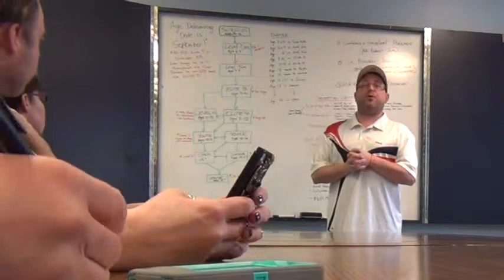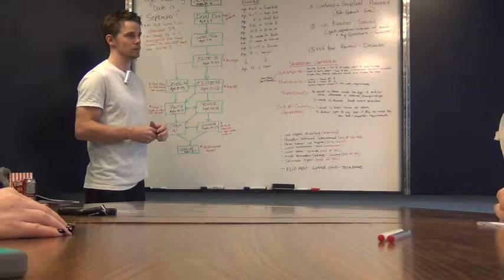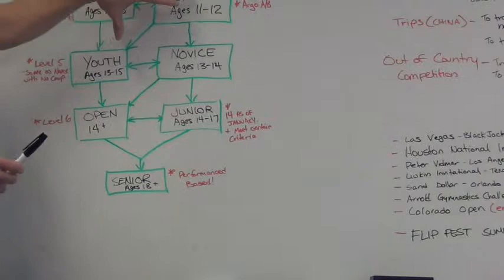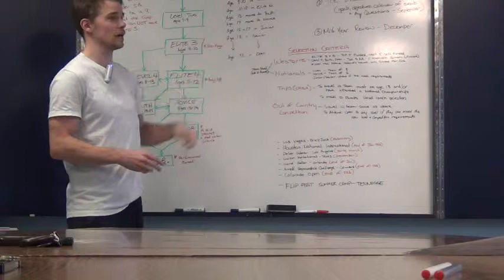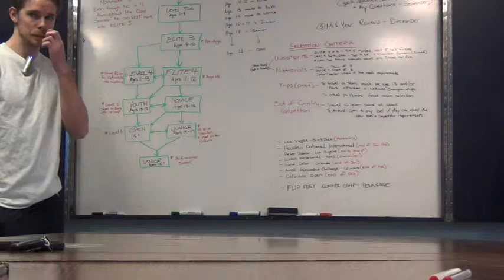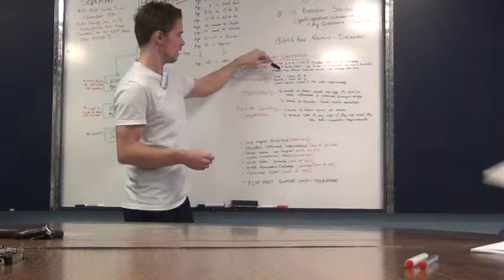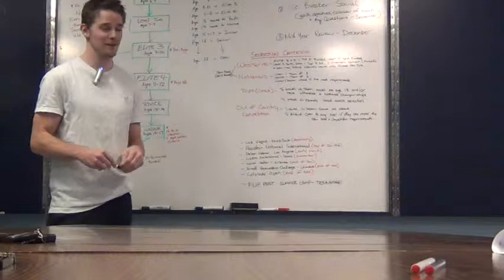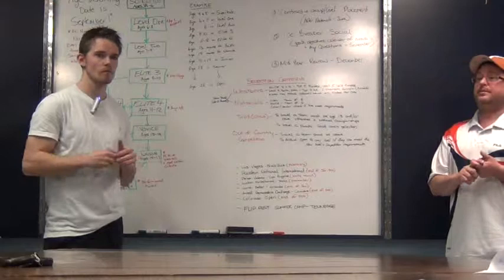Calgary Gymnastic Center Feb 26 Parent Meeting